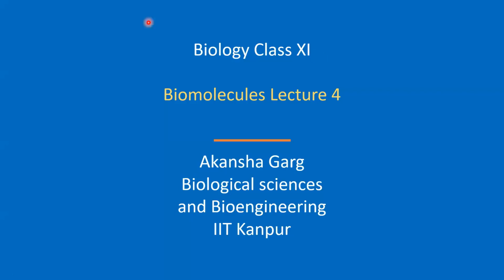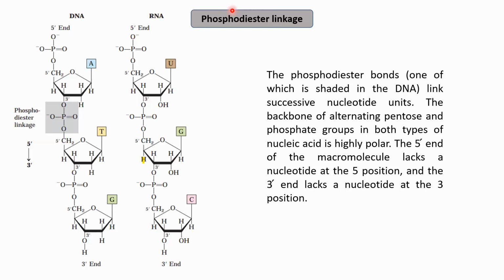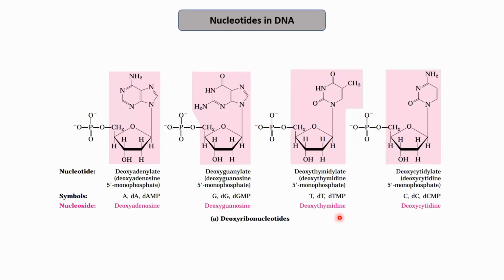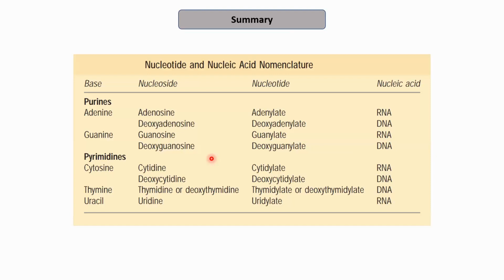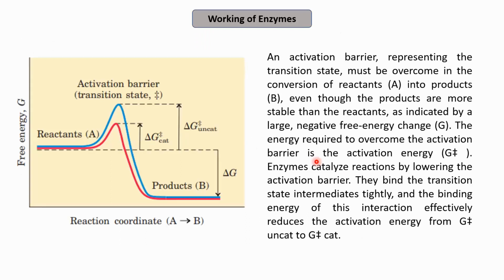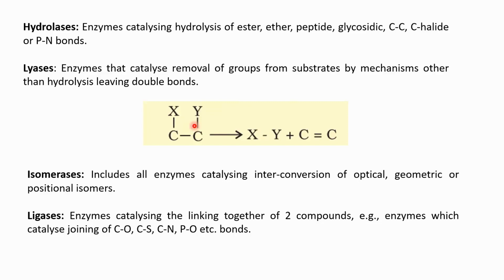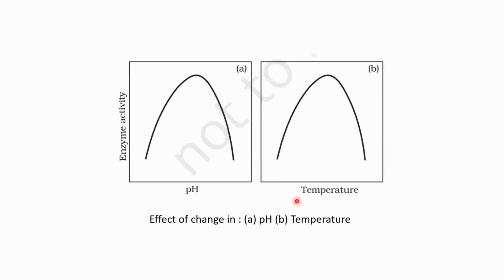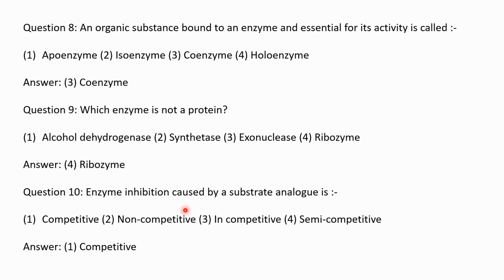Biology XI | Biomolecules Lecture 04 By Akansha Garg (IIT Kanpur)